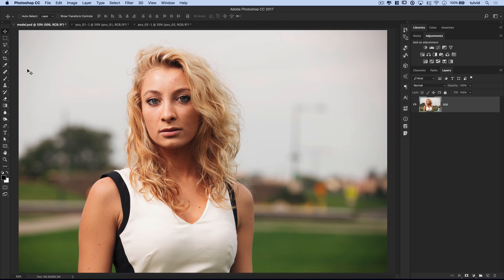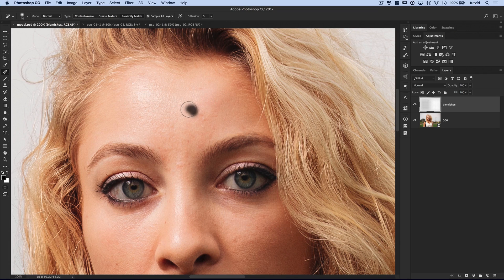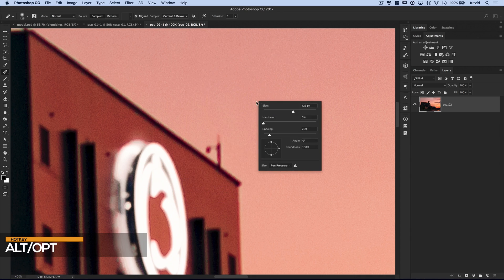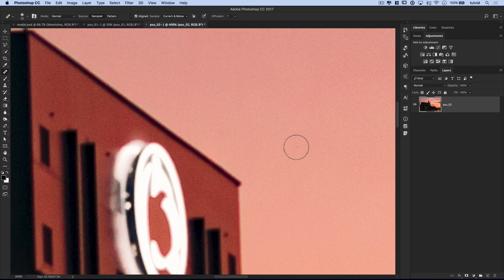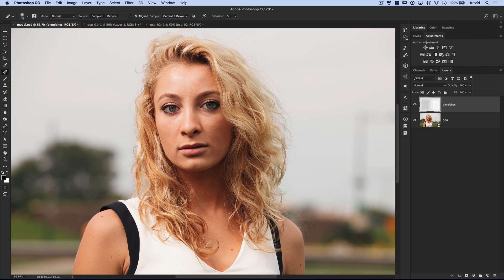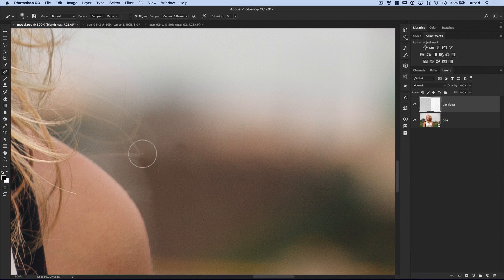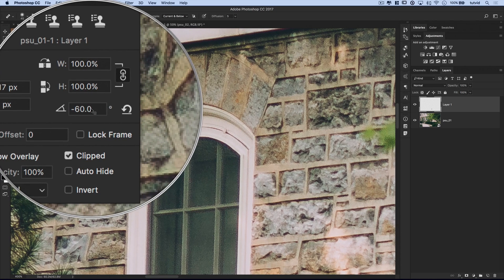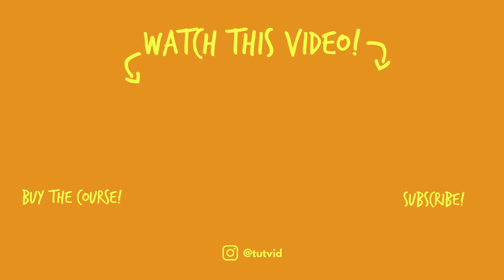Learn the HEALING BRUSH in About 5 Minutes! Photoshop Tutorial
Learn Tips & Tricks of Both Healing Brushes in Photoshop!! | Learn the difference between the Spot Healing Brush and the regular Healing Brush and how to effectively use them!

In this Photoshop tutorial, we will break down the pros and cons of each Healing Brush in Photoshop. We will talk about using the Healing Brushes non-destructively, how to better work with edges, more solid healing situations, flyaway hairs, angles and curves, and the ins and outs of one of the most powerful tools in Photoshop–The Healing Brush!